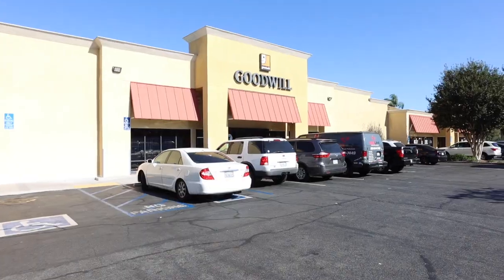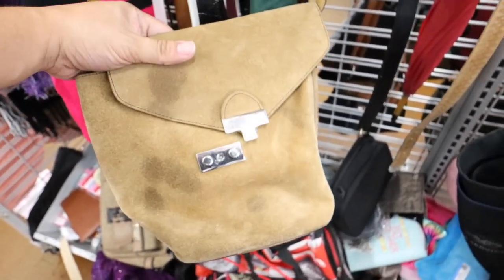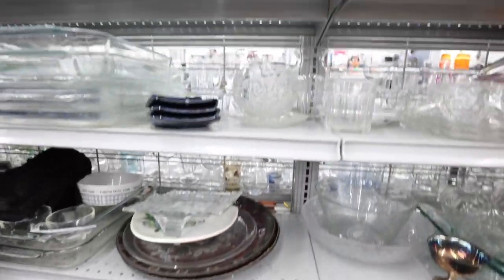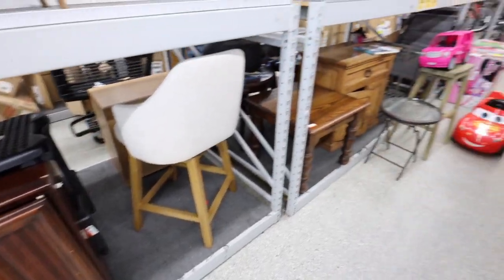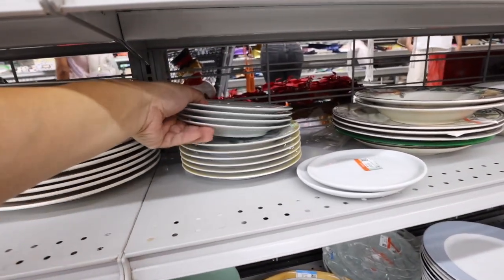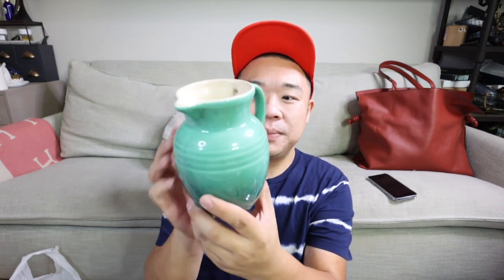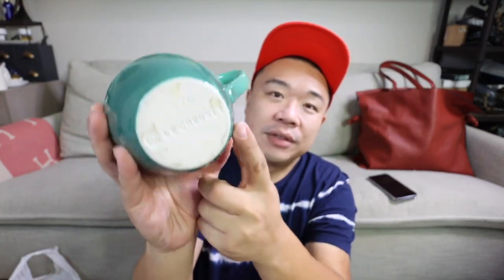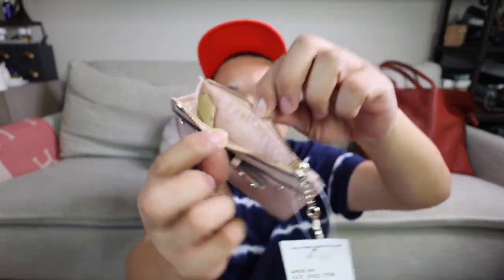Thrifting Longchamp, Coach, Kate Spade, Le Creuset, & More! Goodwill Hunting Ep 163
Poshmark: itshadrian
Mercari : itshadrian
Vinted: itshadrian
Depop: itshadrian

- itshadrian (personal)
- bitsandbobsaccessories (business)